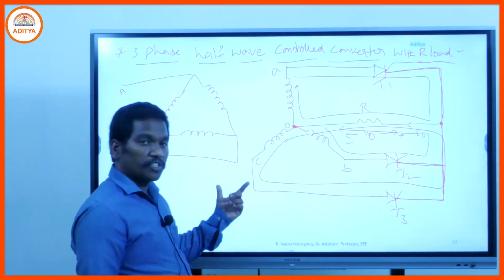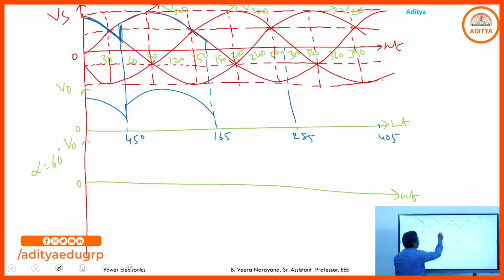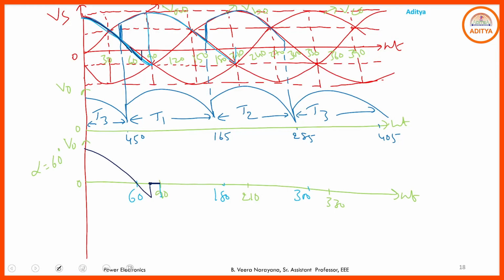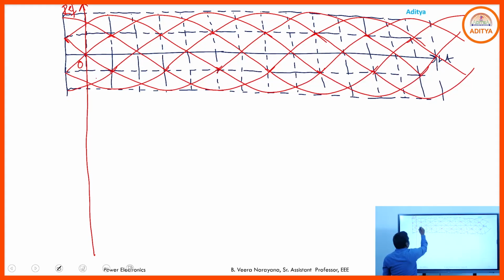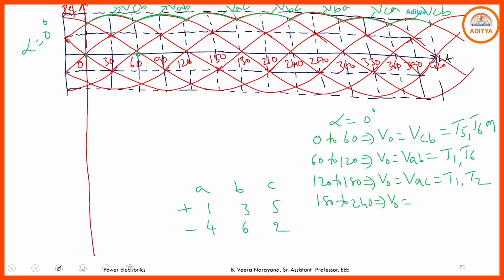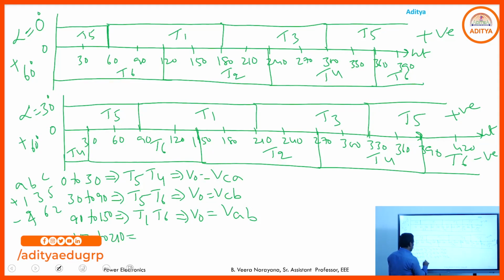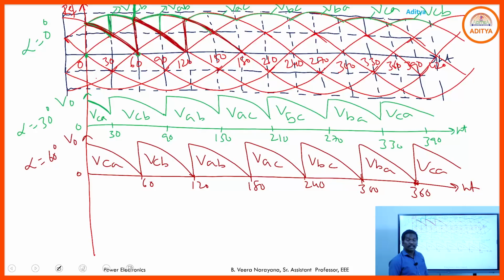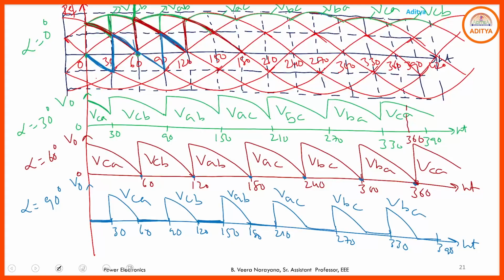Three Phase Full Wave Converters | Lesson 10 | Power Electronics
In this video, we explain the Three Phase Full Wave Converter, including its circuit operation, working principle, and output waveforms for R and RL loads. This concept is essential for B.Tech and M.Tech students studying Power Electronics.

📘 Topics Covered:

Circuit diagram and working

Firing angle control

Output voltage and current waveforms

Applications and advantages